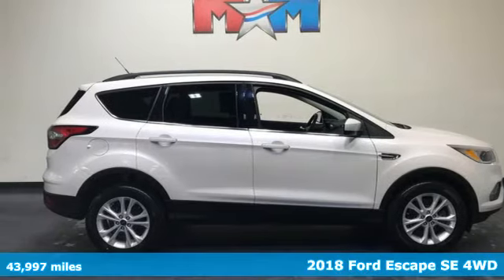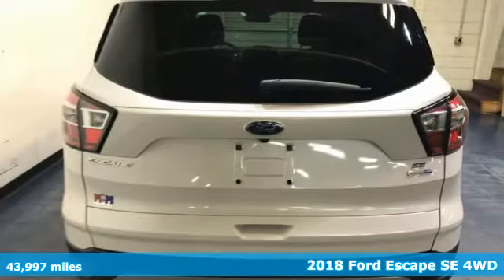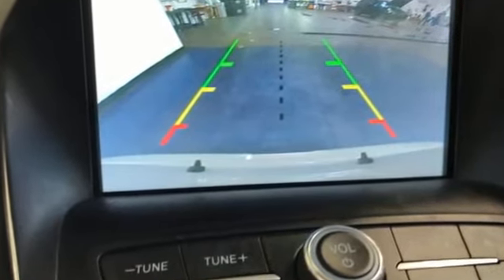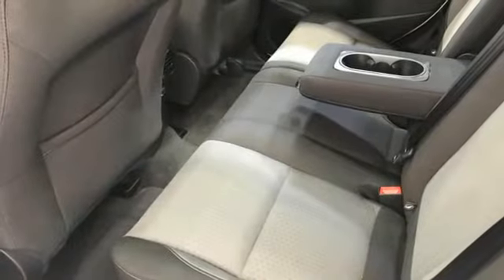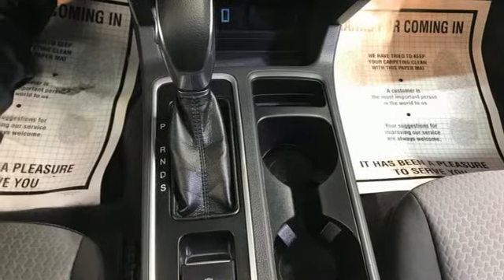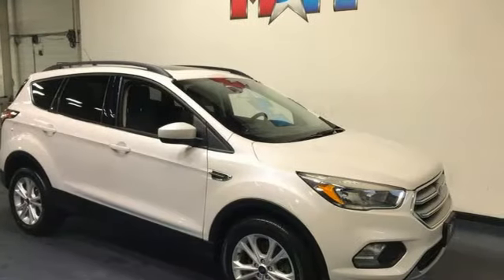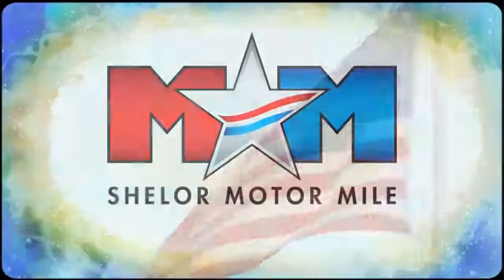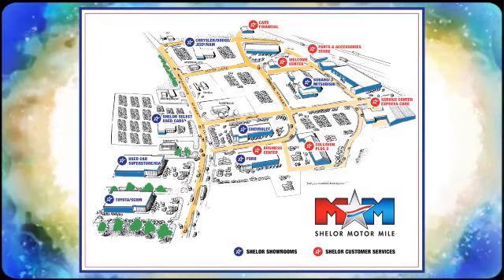Used 2018 Ford Escape Christiansburg VA Blacksburg, VA X62559 - SOLD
Year: 2018
Make: Ford
Model: Escape
Trim: Sport Utility
Engine: 1.5L 4 Cylinder Engine
Transmission: 6-Speed A/T
Color: White Platinum Metallic Tri-Coat
Interior: Charcoal Black
Mileage: 43997
Stock #: X62559
VIN: 1FMCU9GD1JUB78987
Nice, LOW MILES - 43,997! Sunroof, Heated Seats, 4x4, Turbo, Back-Up Camera, Brake Actuated Limited Slip Differential, Dual Zone A/C, CD Player, WHEELS: 17 SPARKLE SILVER-PAINTED AL... SE SYNC 3 PACKAGE, Alloy Wheels CLICK ME!br /br /KEY FEATURES INCLUDEbr /4x4, Back-Up Camera, Turbocharged, CD Player, Dual Zone A/C, Brake Actuated Limited Slip Differential. Satellite Radio, Keyless Entry, Privacy Glass, Child Safety Locks, Steering Wheel Controls. br /br /OPTION PACKAGESbr /PANORAMIC VISTA ROOF power open/close w/power shade, Standard 2nd row dome light is replaced w/2 single lights, Switch located in each grab handle pocket, SE SYNC 3 PACKAGE SYNC Connect, remotely start, lock and unlock vehicle, schedule specific times to remotely start vehicle, locate parked vehicle, check vehicle status and Wi-Fi hotspot connects up to 10 devices, service for 5 years, SYNC 3 Communications & Entertainment System, enhanced voice recognition, 8 LCD capacitive touchscreen in center stack w/swipe capability, AppLink, 911 Assist, Apple CarPlay, Android Auto compatibility and 2 smart-charging multimedia USB ports, CHARCOAL BLACK, HEATED UNIQUE CLOTH FRONT BUCKET SEATS 10-way power driver seat (includes power lumbar and power recline) and 4-way manual front passenger (fore/aft w/manual recline), WHEELS: 17 SPARKLE SILVER-PAINTED ALUMINUM (STD). New Tires br /br /EXPERTS ARE SAYINGbr /Edmunds.com's review says Brake performance is solid and consistent. The Escape is very stable, even during our panic-simulation stop tests. In everyday driving Great Gas Mileage: 27 MPG Hwy. br /br /VISIT US TODAYbr /At Shelor Motor Mile we have a price and payment to fit any budget. Our big selection means even bigger savings! Need extra spending money? Shelor wants your vehicle, and we're paying top dollar! br /br /Tax DMV Fees & $597 processing fee are not included in vehicle prices shown and must be paid by the purchaser. Vehicle information and equipment is based off standard equipment as decoded from VIN and may vary from vehicle to vehicle.br / Chevrolet Ford Chrysler Dodge Jeep & Ram prices include current factory rebates and incentives some of which may require financing through the manufacturer and/or the customer must own/trade a certain make of vehicle. Residency restrictions apply see dealer for details and restrictions. All pricing and details are believed to be accurate but we do not warrant or guarantee such accuracy. The prices shown above may vary from region to region as will incentives and are subject to change.